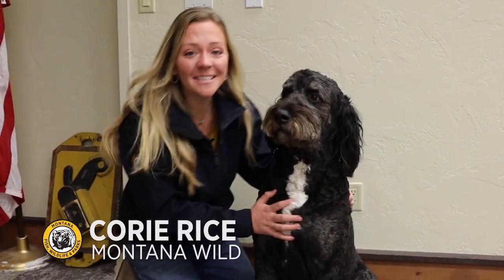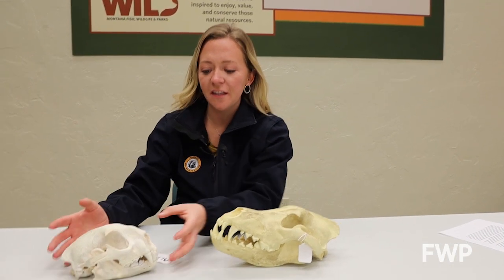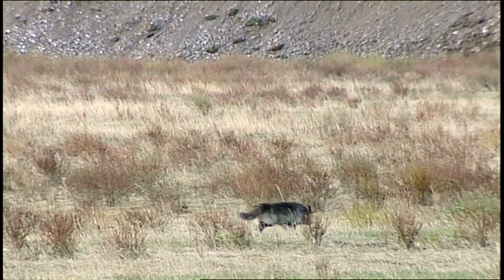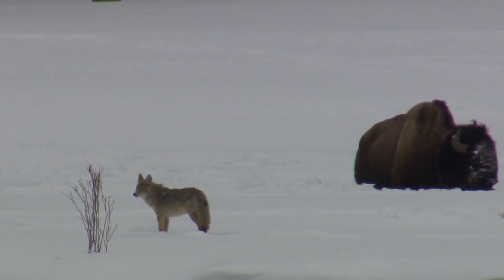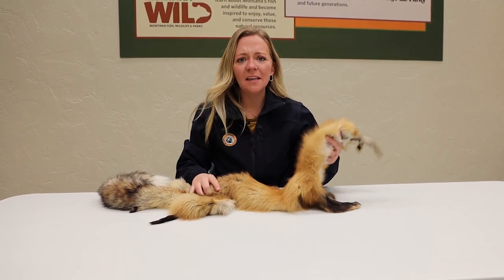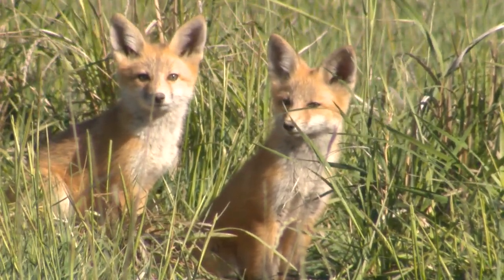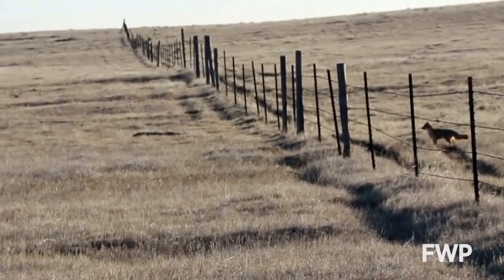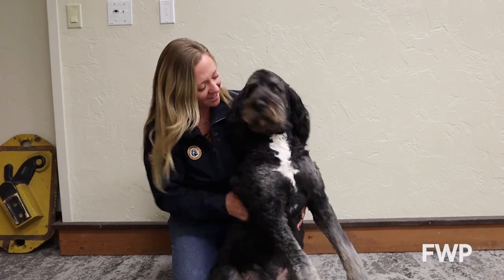Montana's Wild Dog Species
Did you know that Montana has 4 wild dog species? Or that they range in size from 5 pounds to over 100 pounds? Learn more about our native canids on today's Wildlife Wednesday!